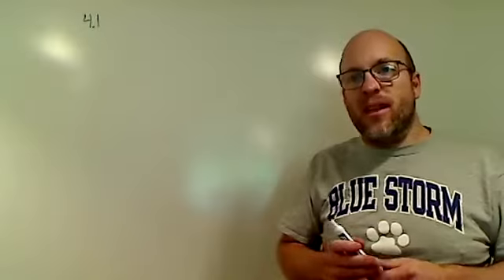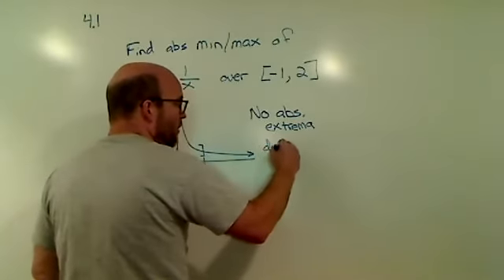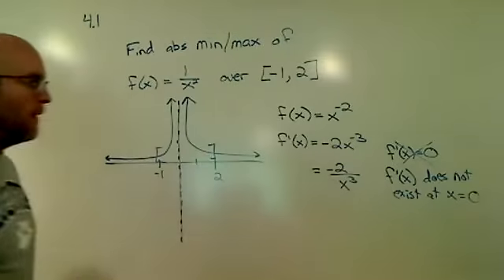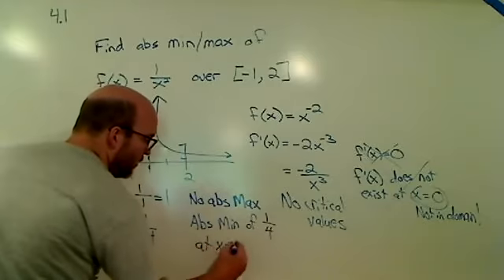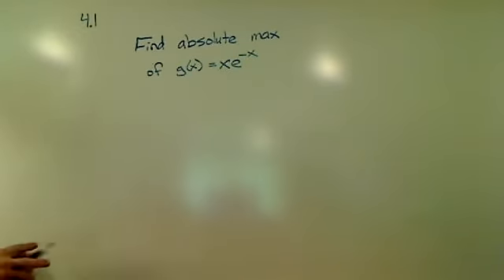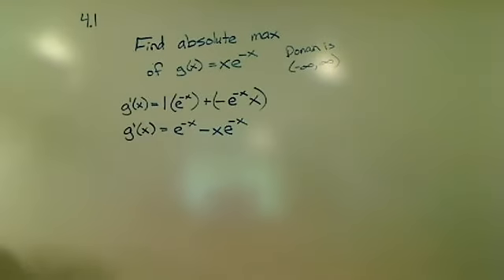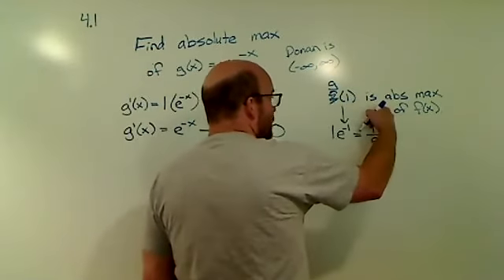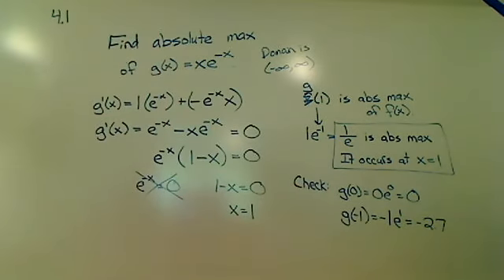Math 203: 4.1 Addendum